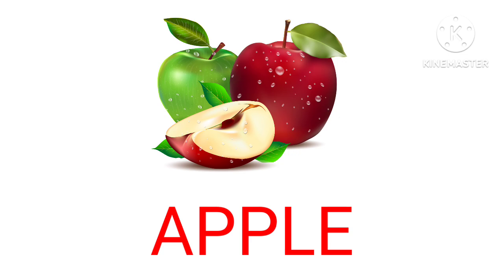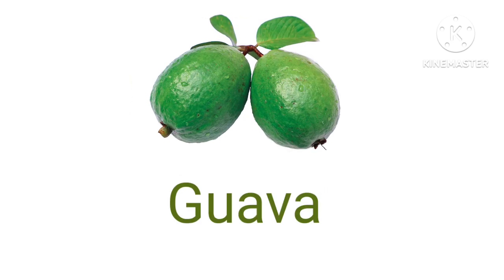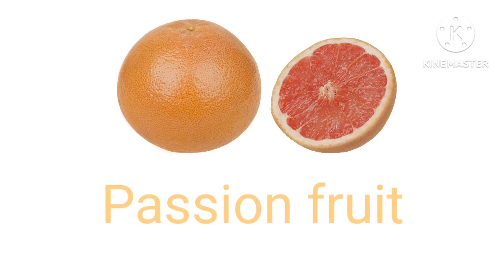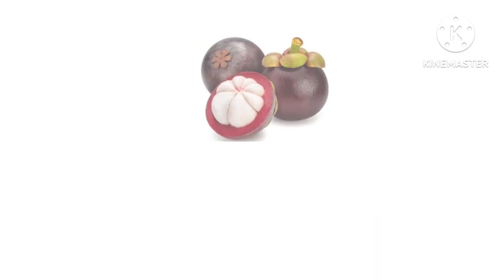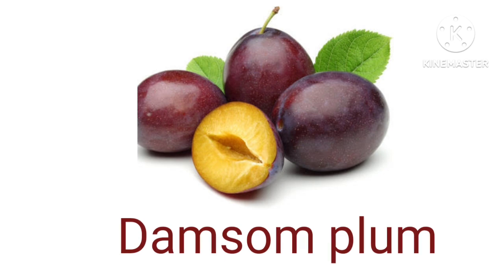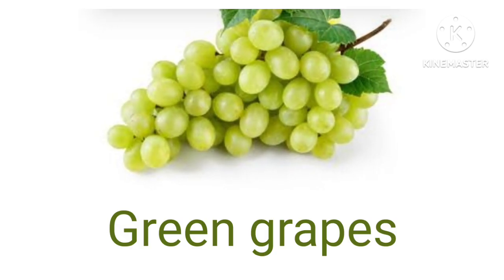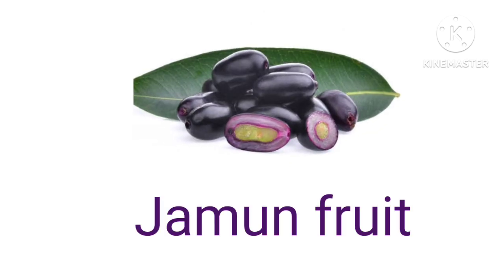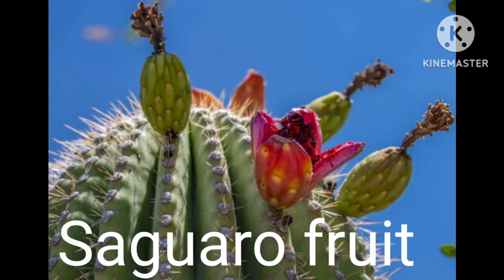Fruits vocabulary ||100 common fruits names in English with pictures || 100 fruit names in english🍇🍒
Hello everybody! welcome to learning _land3787.

In this video,we look at the daily used English sentences.

don't forget to like,share,and sunscribe for more useful videos and turn on notifications to get notified whenever a new video is uploaded.I hope these videos have been very helpful to you all.